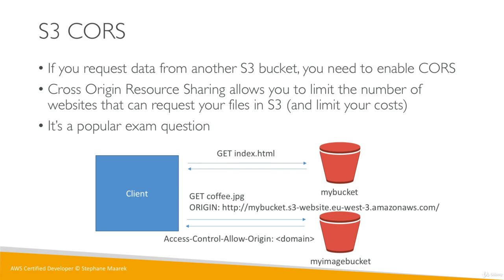6. 7 AWS S3 CORS